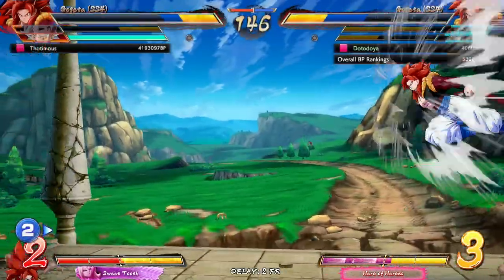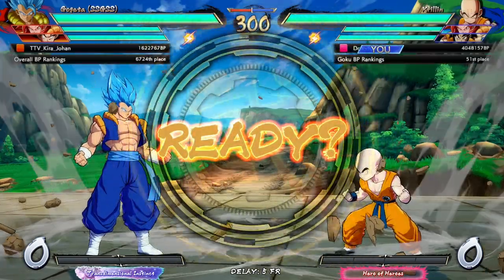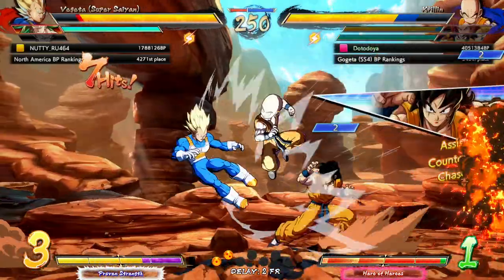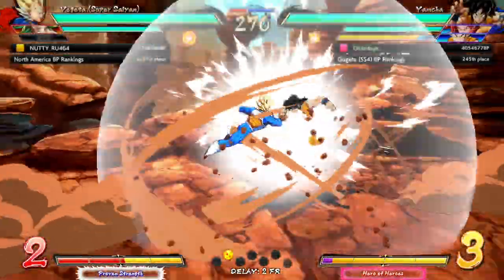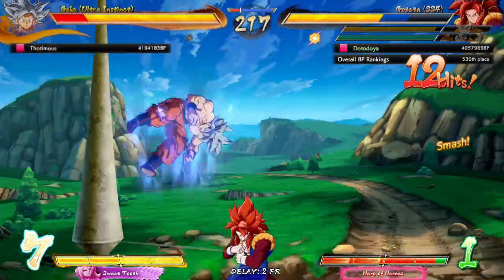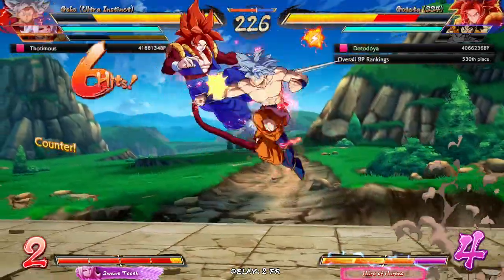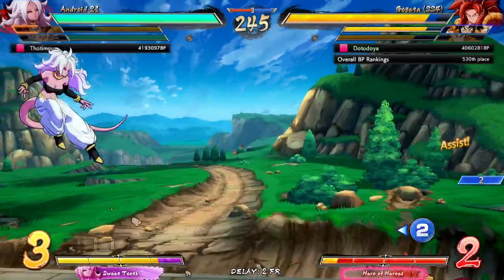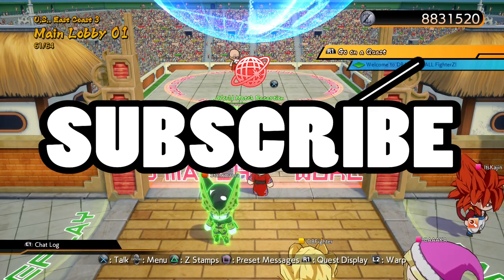THE EASIEST 100% COMBO... EVER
100% DAMAGE COMEBACKS!! This time in our high rank dragonball fighterz online matches we are continuing on with the week of the newest dbfz dlc character SSJ4 Gogeta! This time we are trying to make an insane comeback by landing the easiest 100% super and overcoming both broly and base goku!